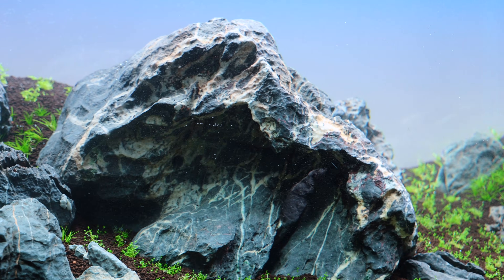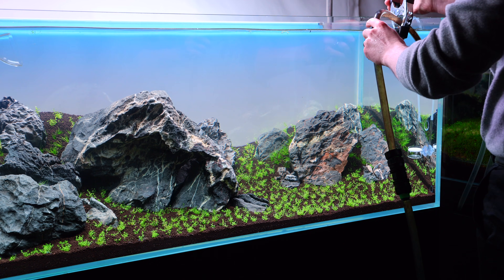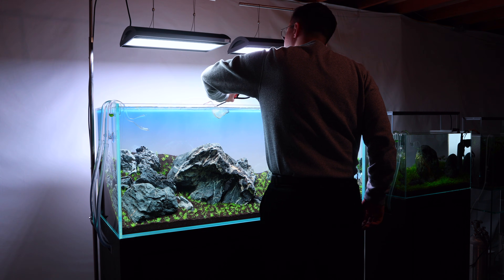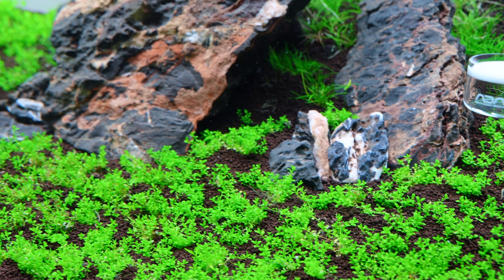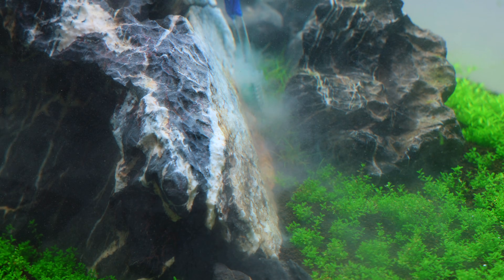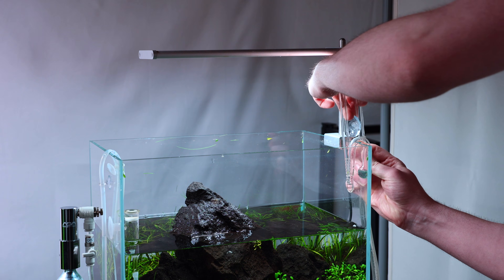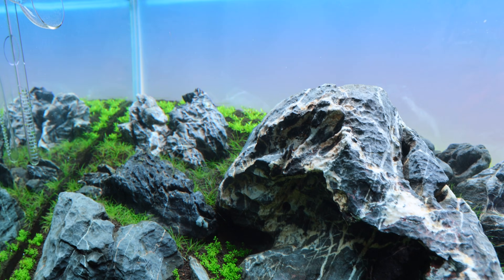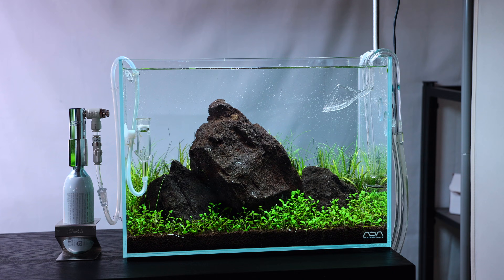How to Start a High-Tech Planted Aquarium (The First Few Weeks)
Consider joining as a channel member for exclusive content!

Aqua Forest Aquarium
Aquarium Specs

Aquarium
ADA Cube Garden 120-P Aquarium
Archaea Wood Cabinet

Aquarium Lighting
2x ADA Solar RGB

Aquarium Filtration
ADA Super Jet ES1200

Co2
UNS Pro Regulator
ADA Pollen Glass Beetle 40mm
ADA Co2 Beetle Counter Limited Edition

Aquarium Substrate System
ADA Power Sand Advance M
ADA Aqua Soil Amazonia Ver. 2
ADA Aqua Soil Amazonia Powder Ver. 2
ADA Bacter 100
ADA Tourmaline BC
ADA Clear Super

Aquarium Decoration
ADA Ryuoh Stone

Aquarium Plants
ADA Eleocharis parvula
ADA Hemianthus callitrichoides (HC Cuba)
ADA Hemianthus micranthemoides/glomeratum